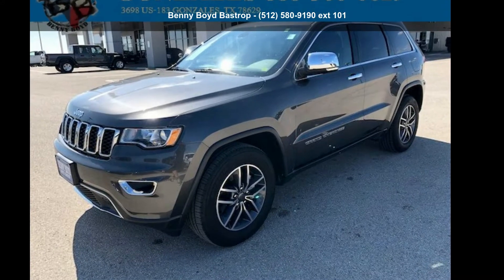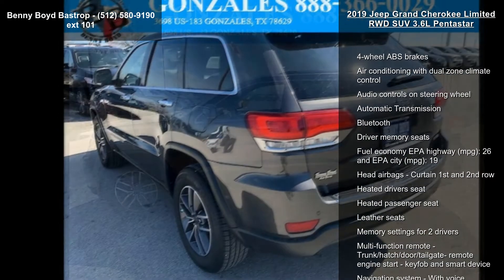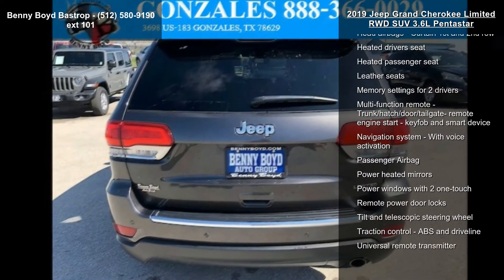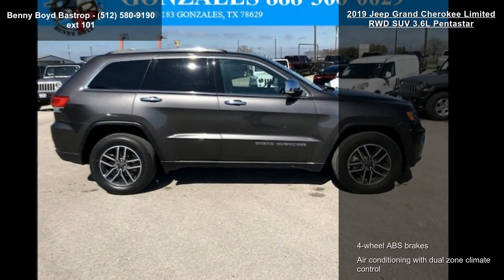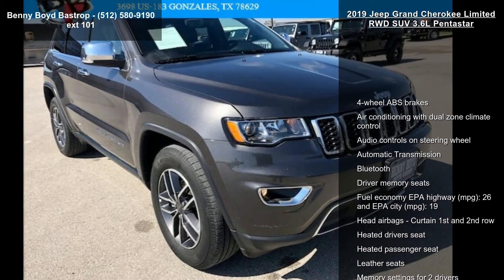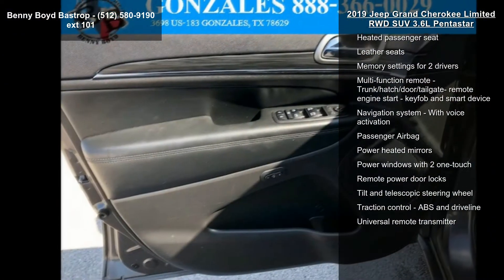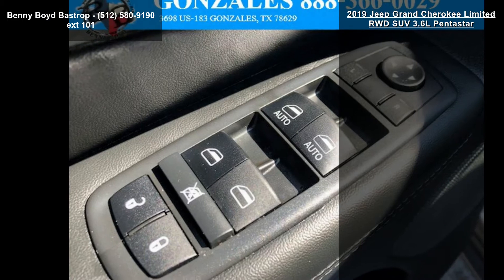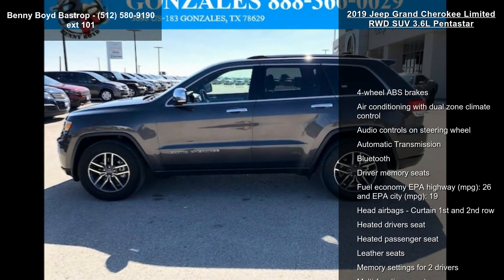2019 Jeep Grand Cherokee Limited RWD SUV 3.6L Pentastar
This really is a great vehicle for your active lifestyle! This is the vehicle for you if you're looking to get great gas mileage on your way to work!!! Spotless!! Special Web Pricing on this limitless SUV** Safety equipment includes: ABS, Traction control, Curtain airbags, Passenger Airbag...Other features include: Leather seats, Navigation, Bluetooth, Power locks, Power windows...

Benny Boyd was built with one mission - Provide amenities to guarantee customer satisfaction before, during, and after the sale of our great cars, trucks, and SUVS. At Benny Boyd, we believe in integrity and giving the customer a good value for their hard-earned money. Stop by and give us a chance to share our experience and inventory with you in a no-hassle, state of the art auto environment.